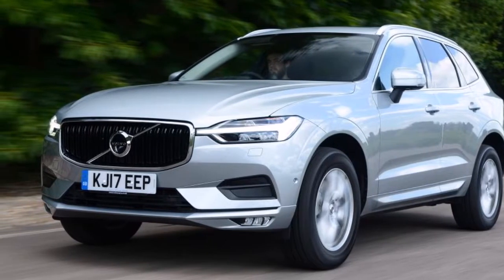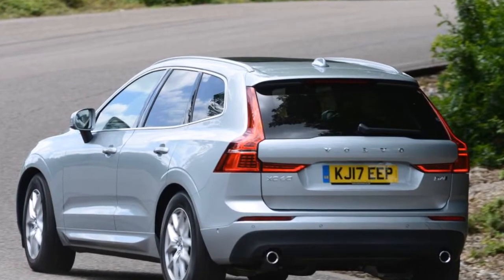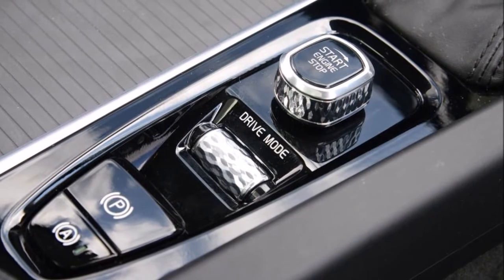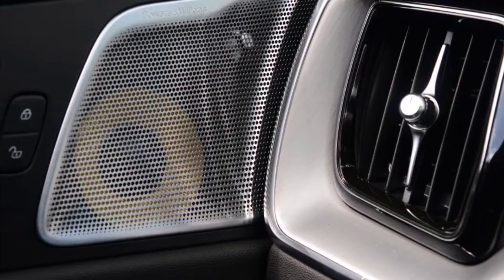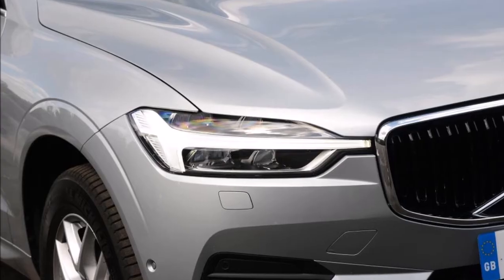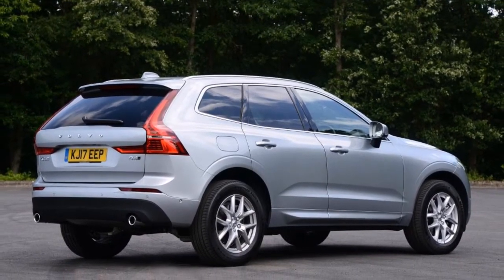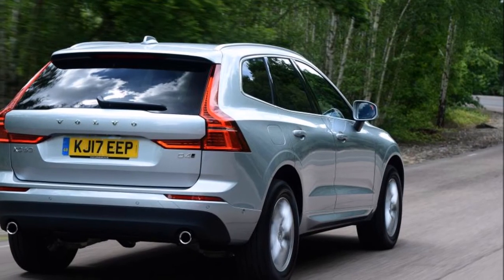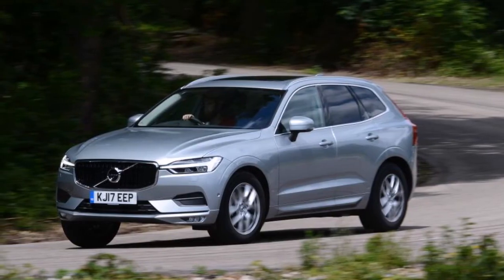Car And Driver Reivews New Volvo XC60 T5 petrol review